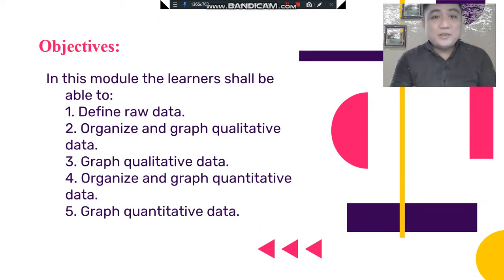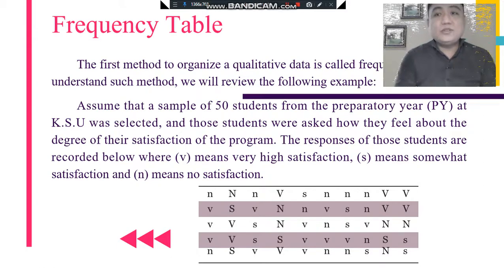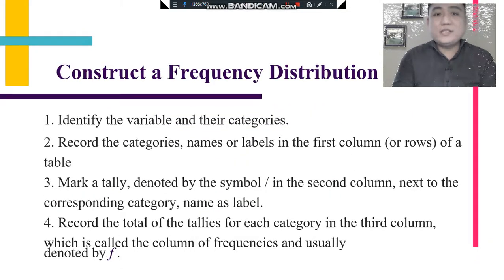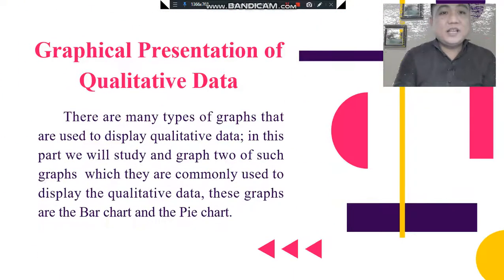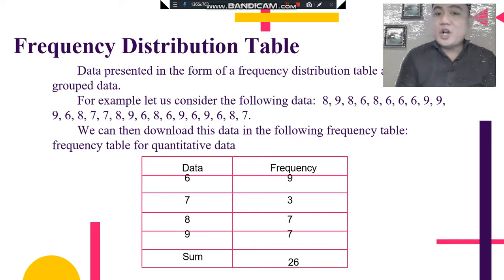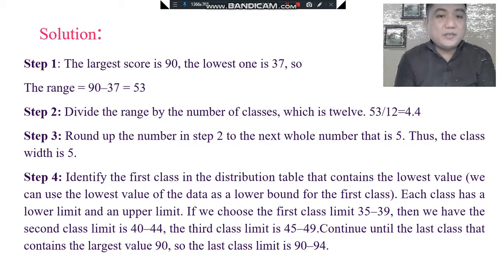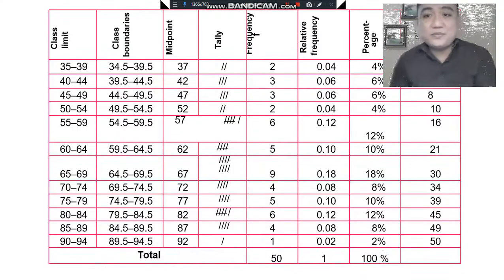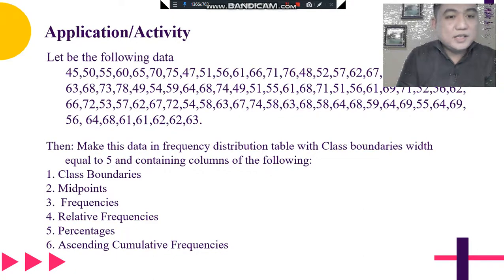Organizing and Graphing Data